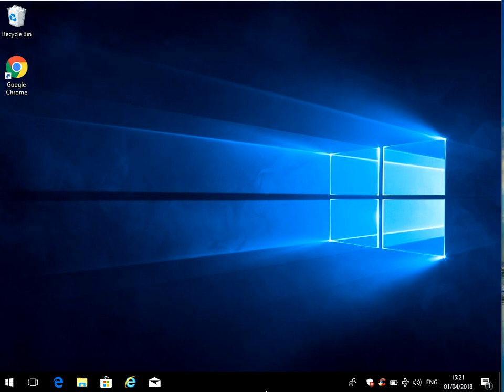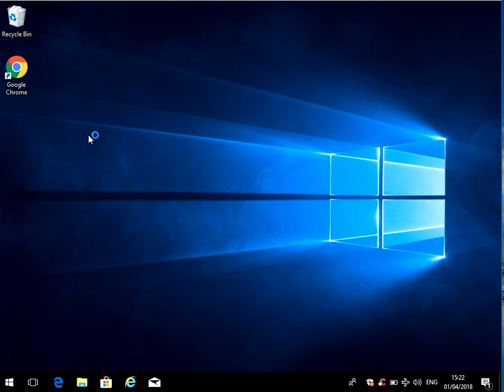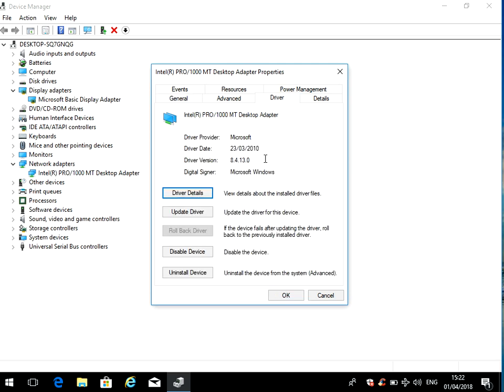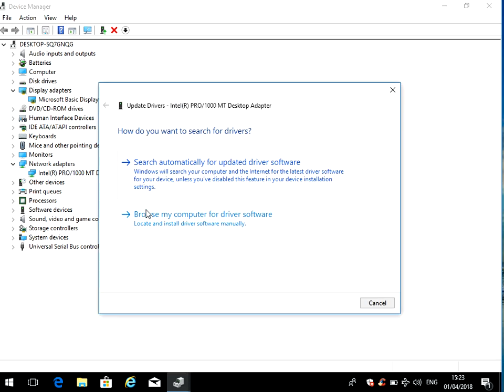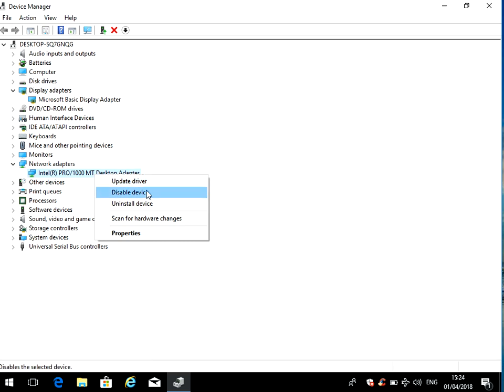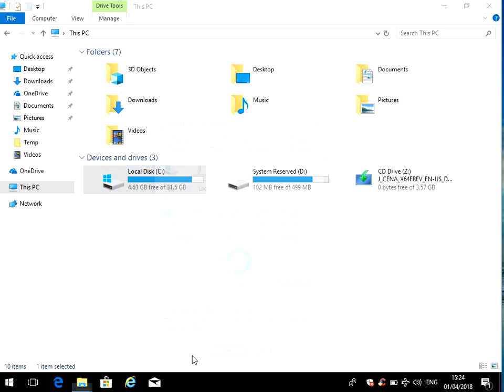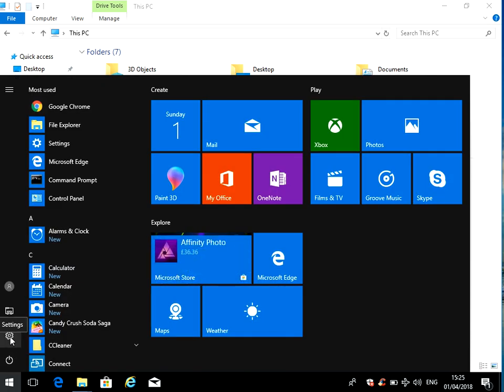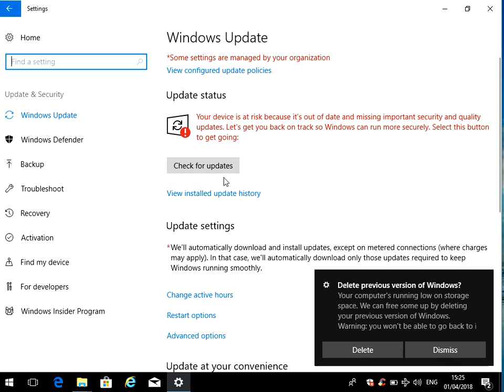How To Fix "Kernel Security Check failure" BSOD On Windows 10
Article @ Hi, In this video I will show you How To Fix "Kernel Security Check failure" BSOD On Windows 10

Thanks for watching this video, How To Fix "Kernel Security Check failure" BSOD On Windows 10 If you have any feedback please post it below and hit the like button if you found this video useful.